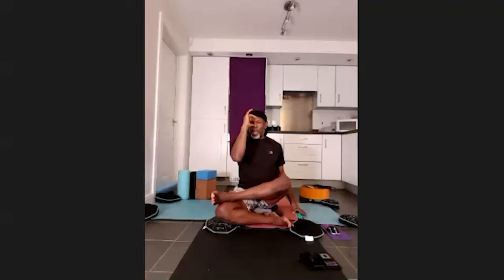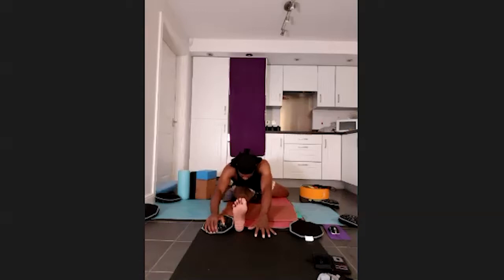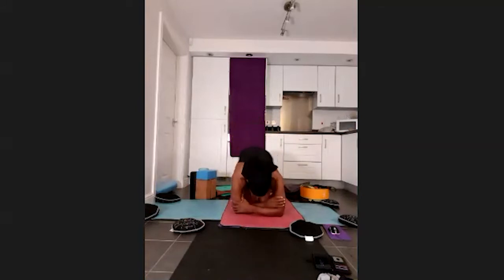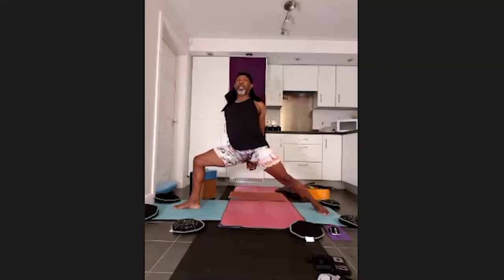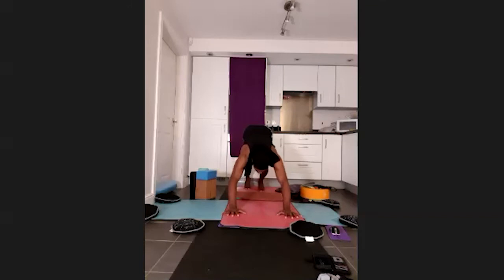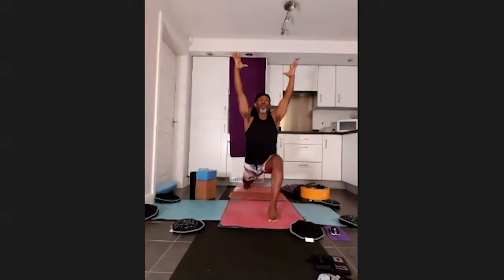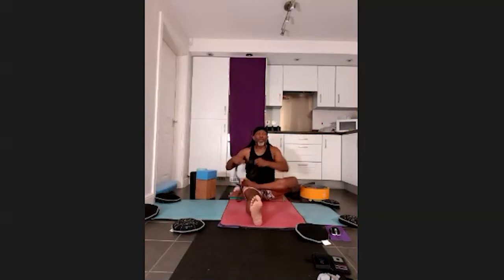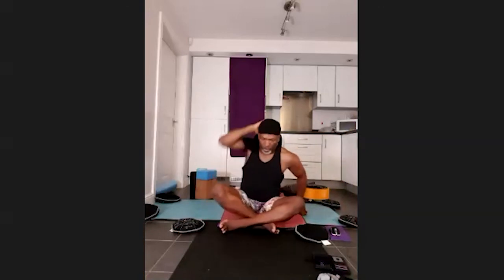2020-12-14 | Yoga with Carlton | 98 mins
The class today is working around legs and lower back. There are lots of standing poses and twists. A block and a roll will assist with some of the poses.